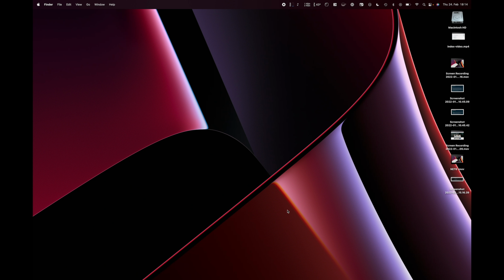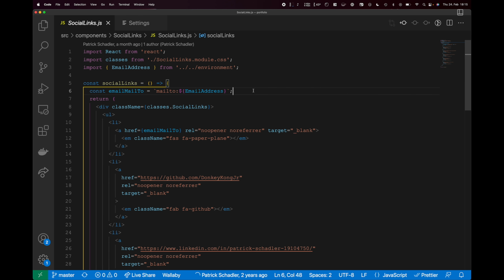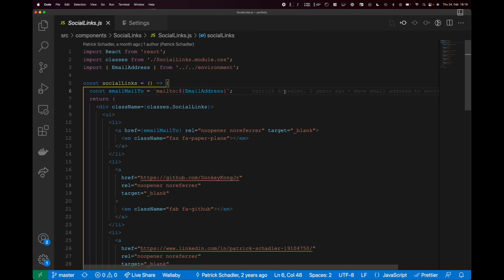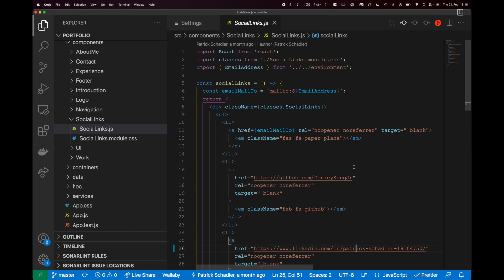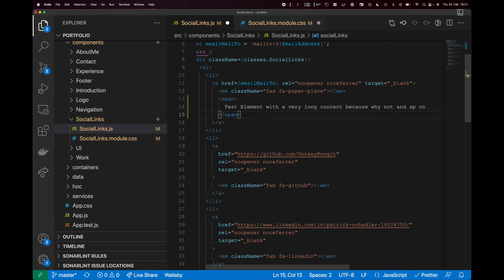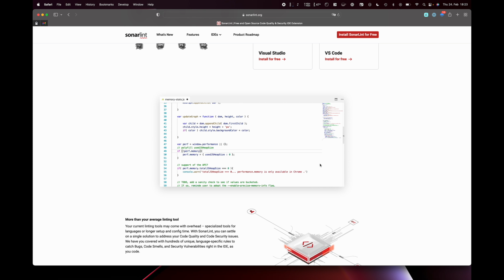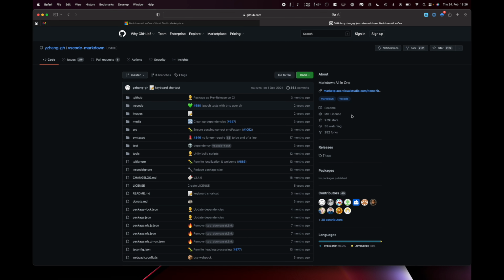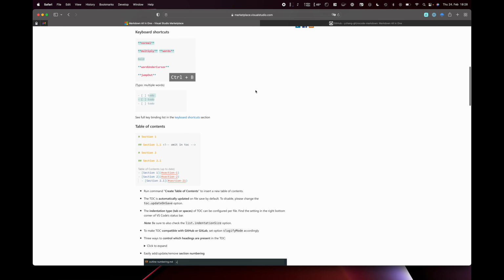Top Five VS Code Extensions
In today's video, I talk about my top five Visual Studio Code Extensions for 2022.

Monitor ► LG 38WN95C
Audio ► Rode ProCaster, FetHead and Scarlett Solo
Tablet ► iPad Pro 11 2021
Camera ► Canon EOS R5 & Canon EOS R
Phone ► iPhone 12 Pro Max
Notebook ► Apple MacBook Pro M1 Max 16 Inch
PC ► Custom Made (Ryzen 5900X, 64 GB RAM, 2TB MP600 SSD, 3TB HDD, PowerColor Red Devil RX5700XT)o